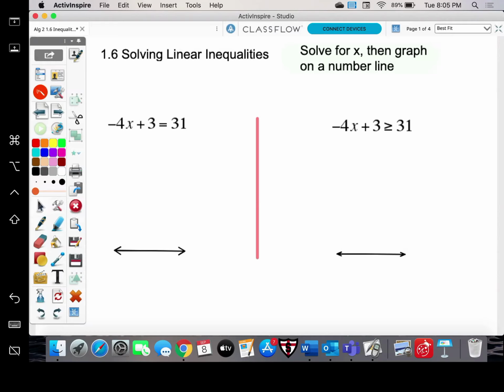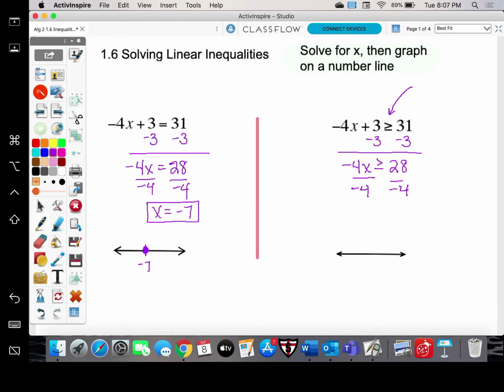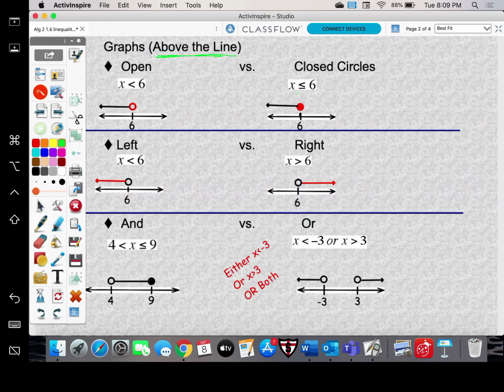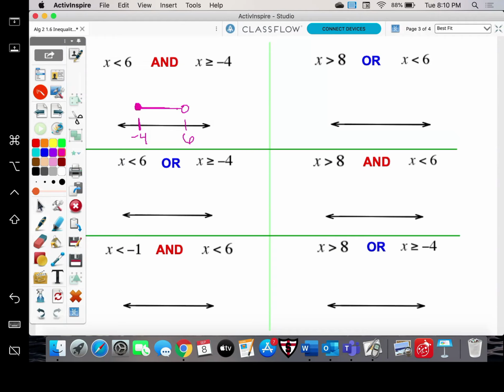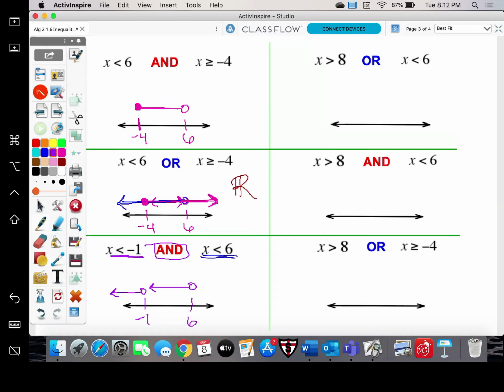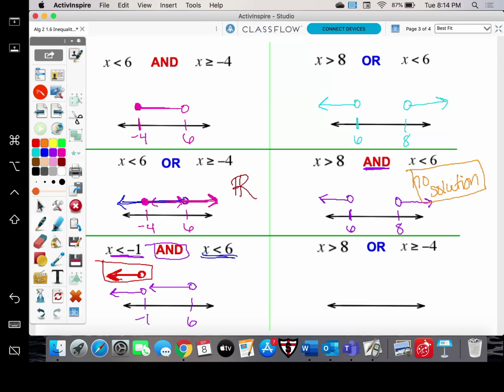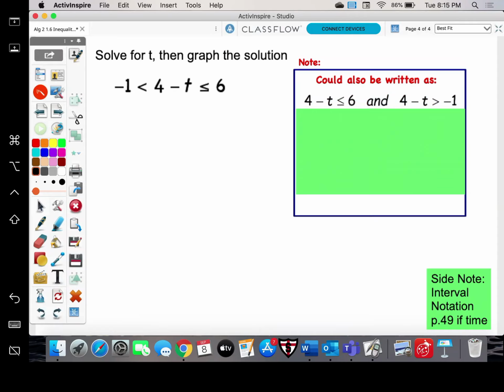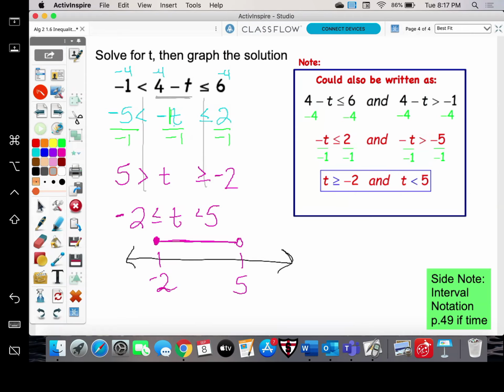1.6 Solve Linear Inequalities (Alg 2)